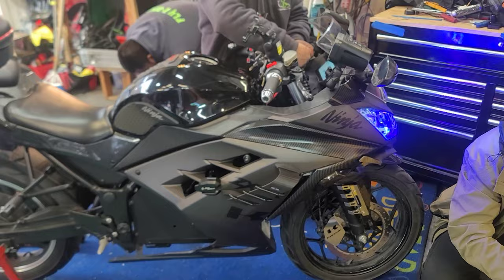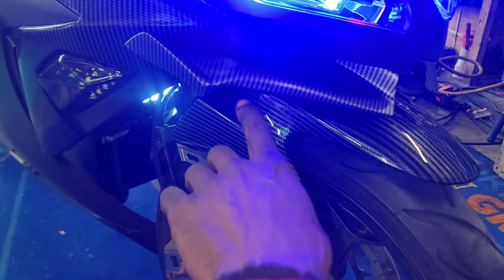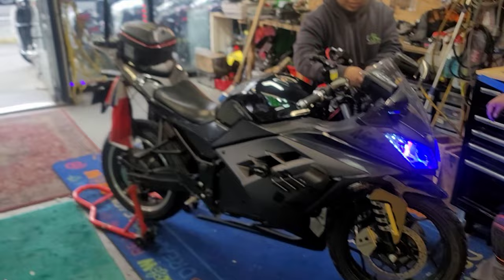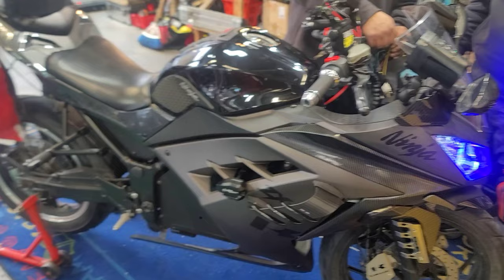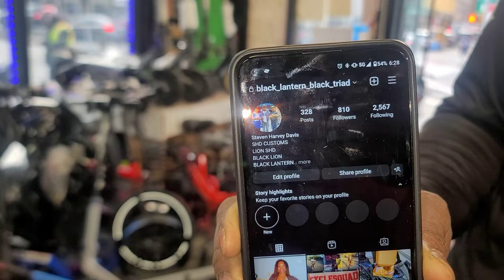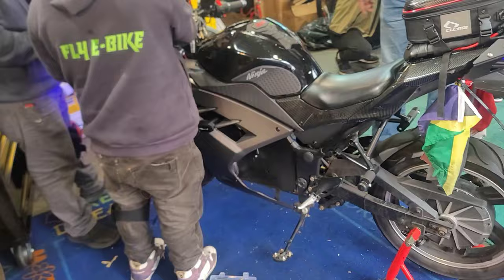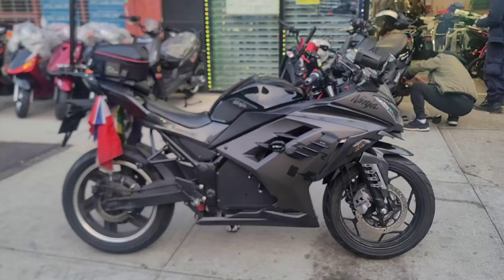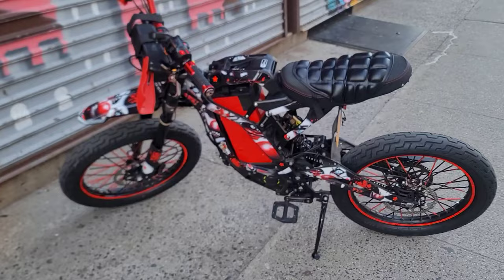electric Motorcycle RZ Ninja with ZX-6 Ninja Fairings 🏍 🔥 🔥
Fly ebike electric motorcycle the RZ Ninja modified with Kawasaki Ninja ZX-6 Fairings absolutely beautiful work a masterpiece